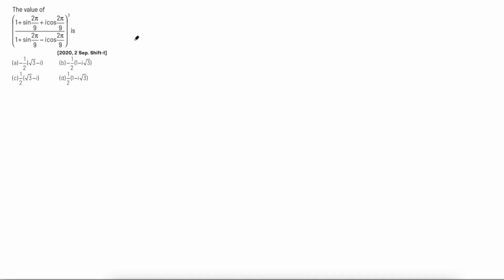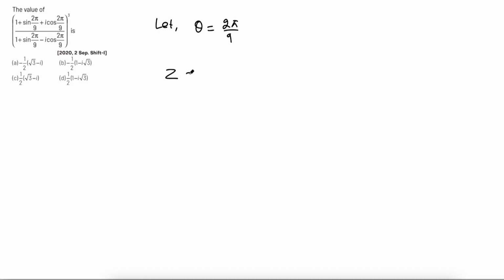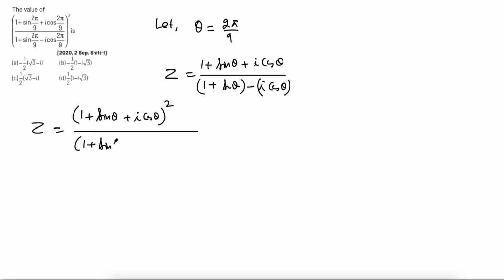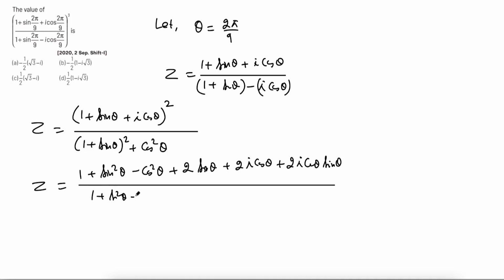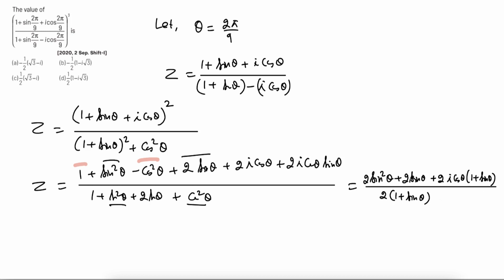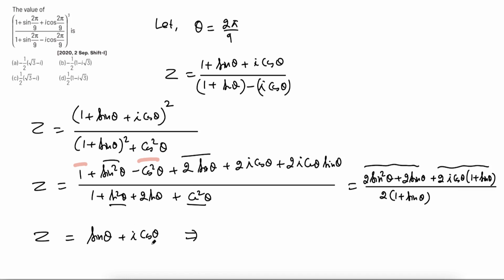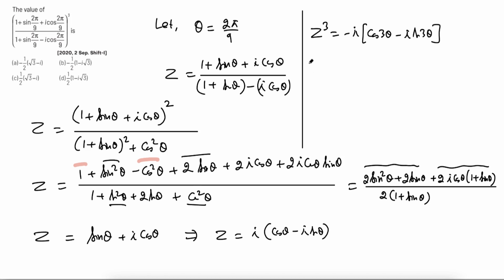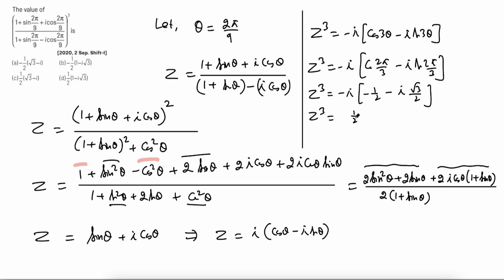JEE Main 2020 Complex Number Question | 2 September Shift 1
Mathiit teaches JEE Main 2020 Complex Number Question step by step for JEE Main and Advanced preparation. Learn the key idea, follow the worked reasoning and use the lesson for concept revision and exam-oriented practice.